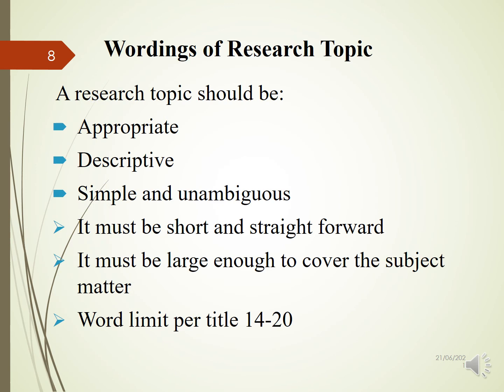LECTURE 3 EPISODE 1 RESEARCH PROBLEMS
The audio seeks to help students identify research problems and how the problems can be evaluated before embarking on the study.